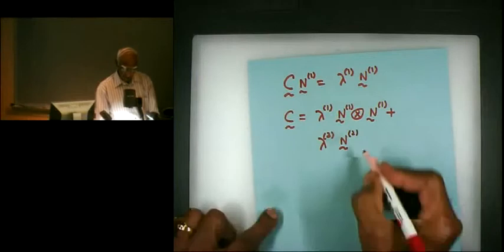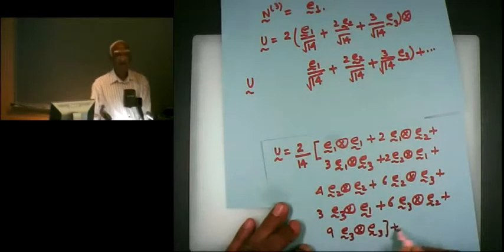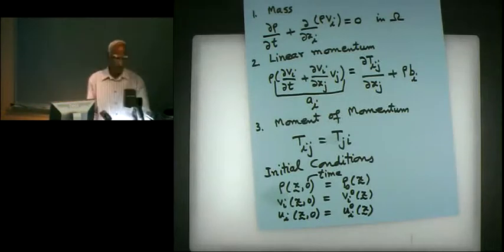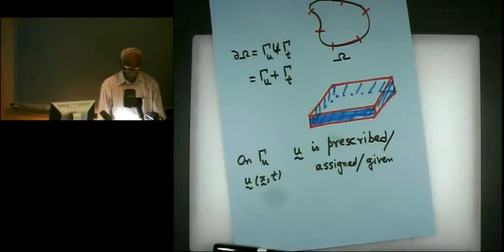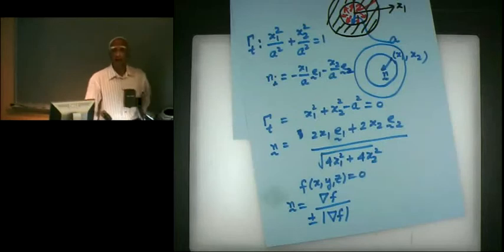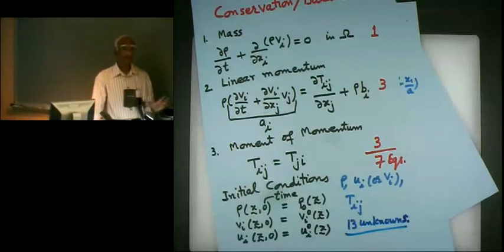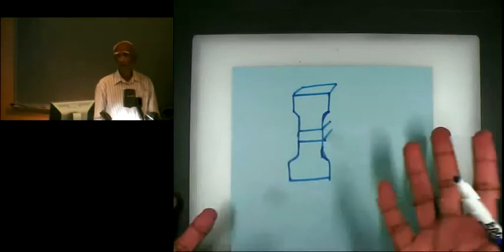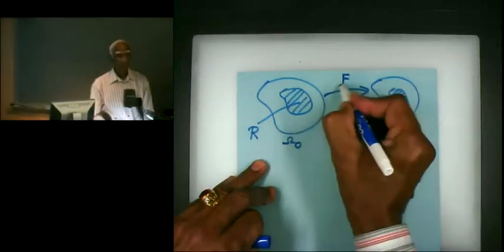Lec26 92867 11032008